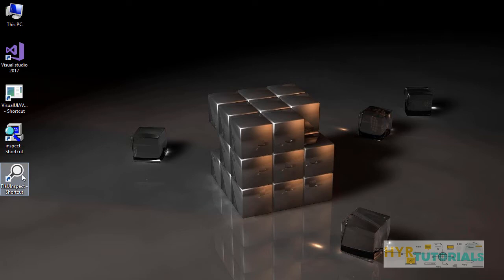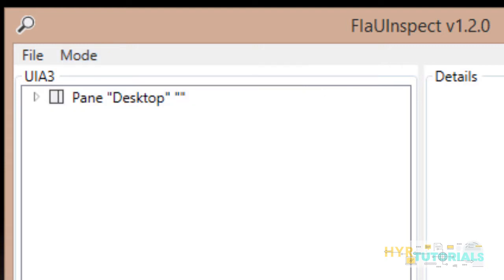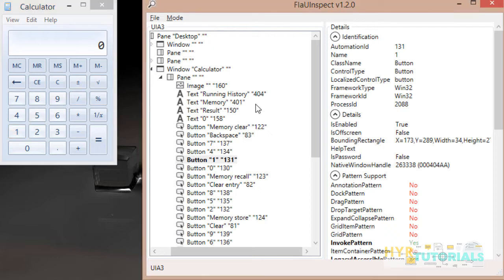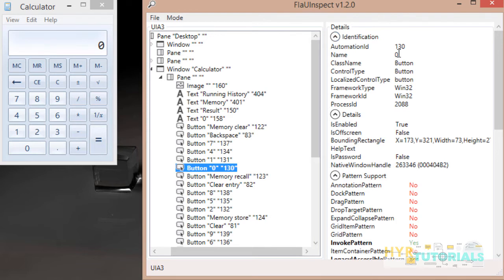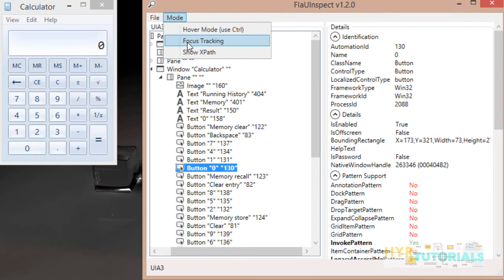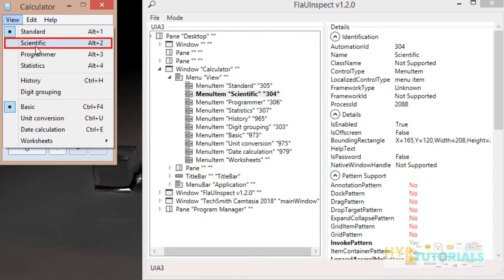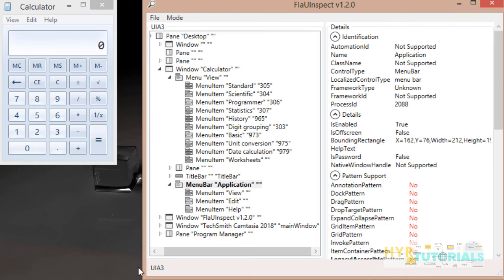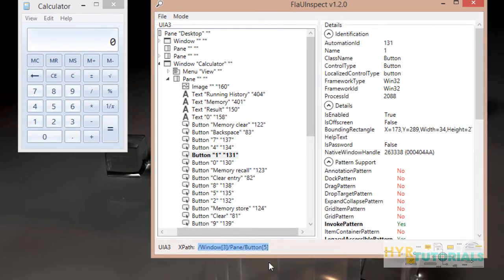P9 - Working with Accessibility Tool - FlaUInspect | Windows Automation | FlaUI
In this video, I will explain about "Working with Accessibility Tool - FlaUInspect".
 or "Identifying elements with flauinspect".

GUI Inspecting Tools/Accessibility Tools enables you to select any UI element and view the element's accessibility data. You can view Microsoft UI Automation properties and control patterns, as well as Microsoft Active Accessibility properties.

There are various tools around which help to inspect applications that should be UI tested or automated.

FlaUInspect is supposed to be a modern alternative, based on FlaUI.

You can inspect the elements using flauinspect and get the identification properties.

On startup, you can choose if you want to use UIA2 or UIA3.